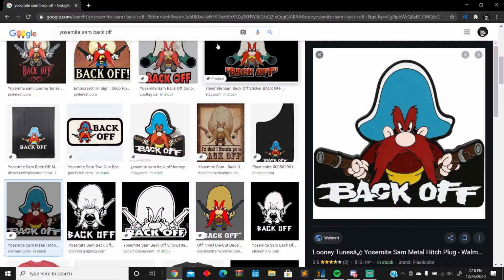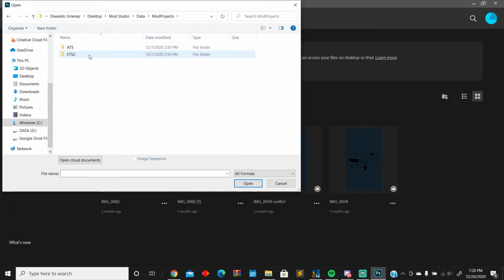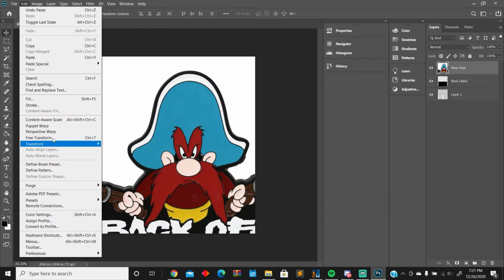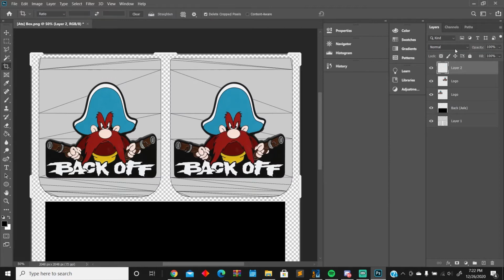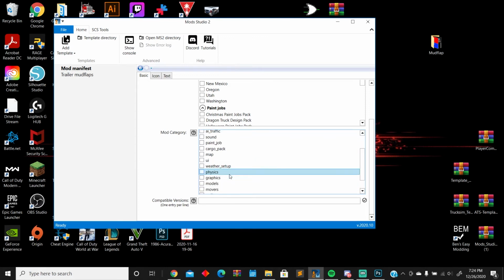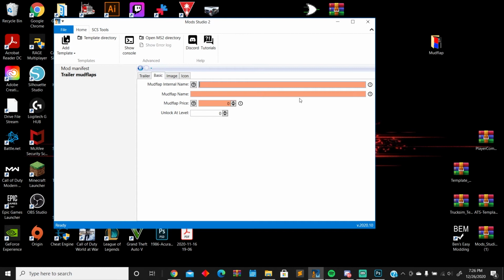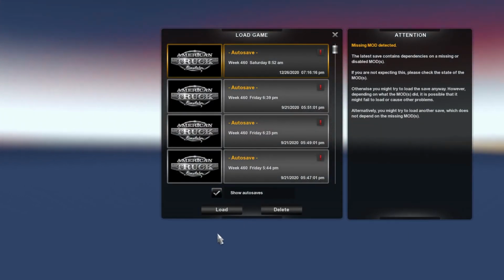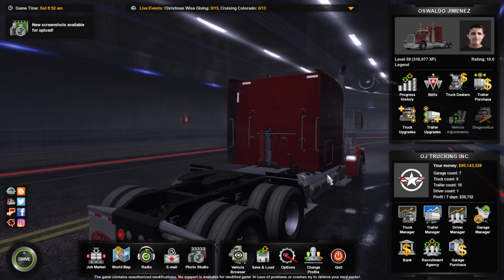ATS Trailer Custom Mud flap Tutorial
**This method also work for ETS2**